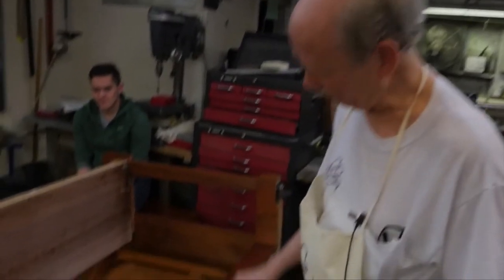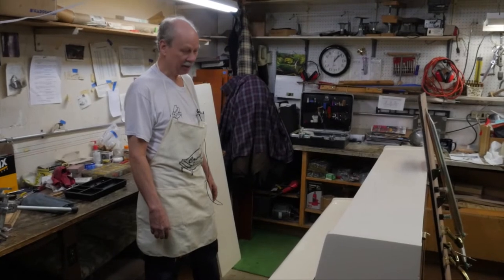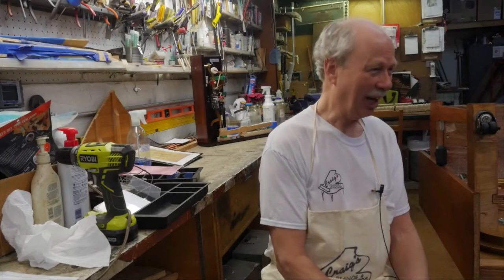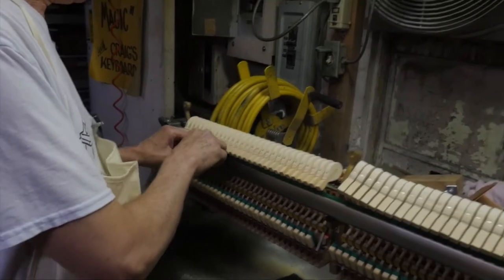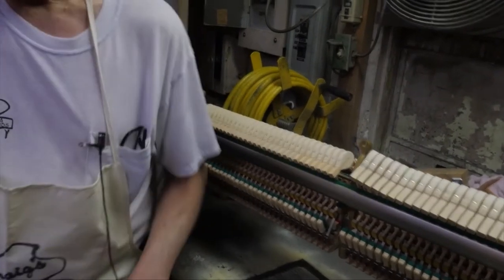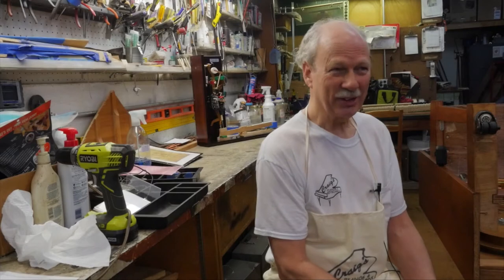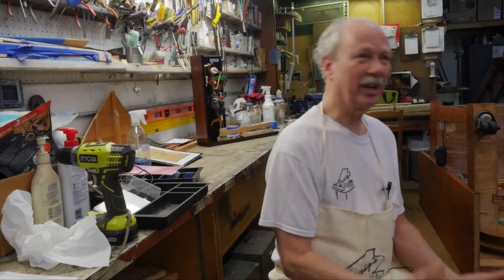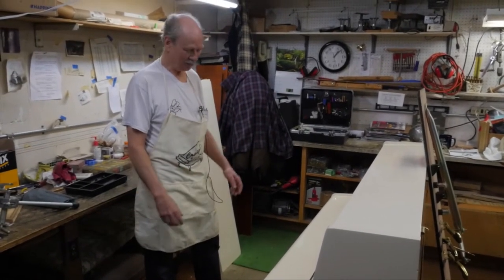Behind the Scenes at Craig’s Pianos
Piano technician David Clark goes through the ins and outs of piano tuning and restoration at Craig’s Pianos.